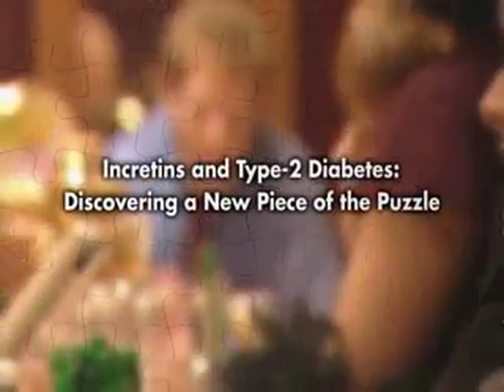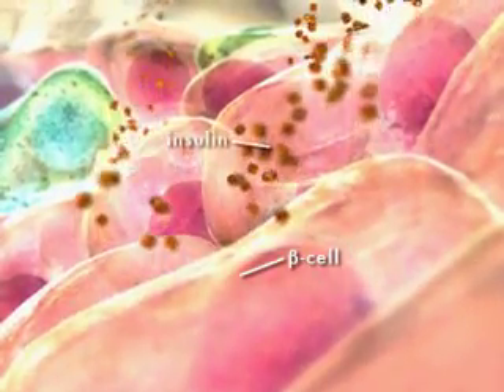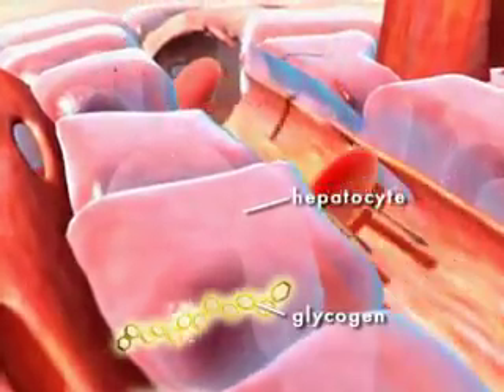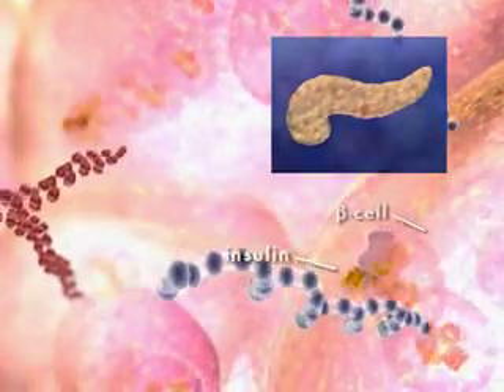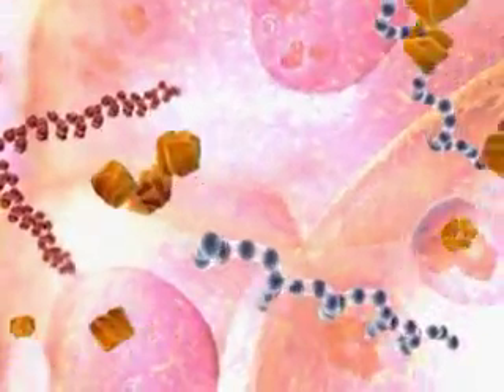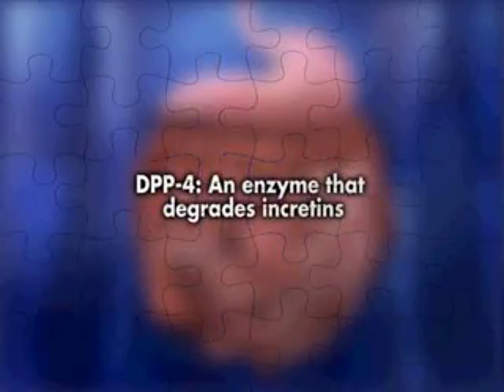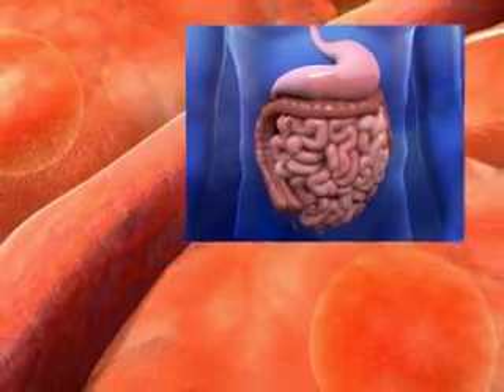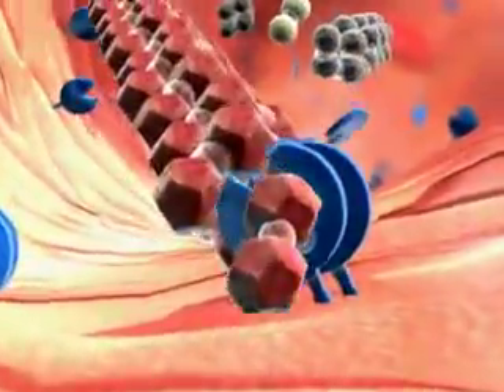DDP4 Inhibitors Type 2 Diabetes Januvia Onglyza Sitagliptin Saxagliptin GLP-1